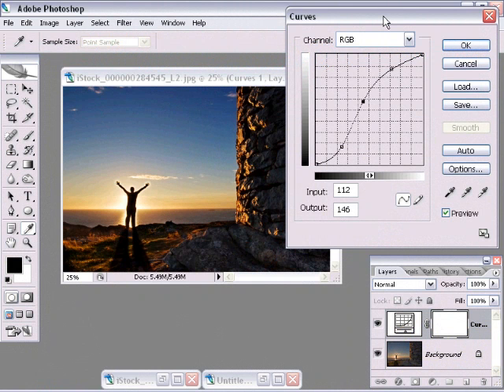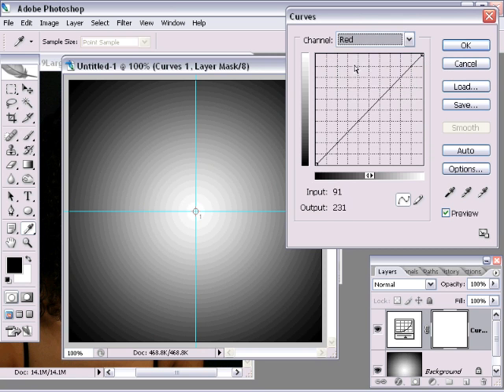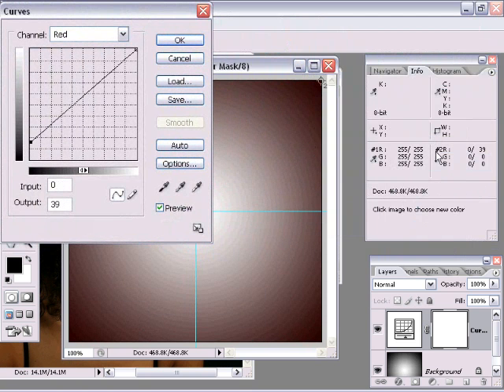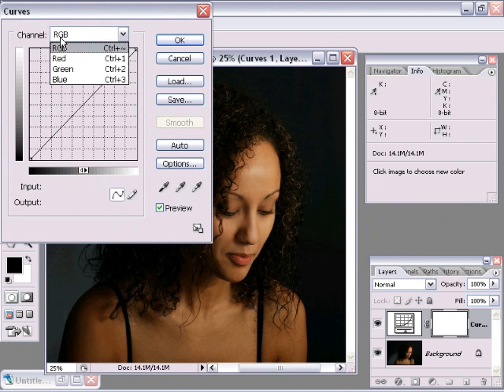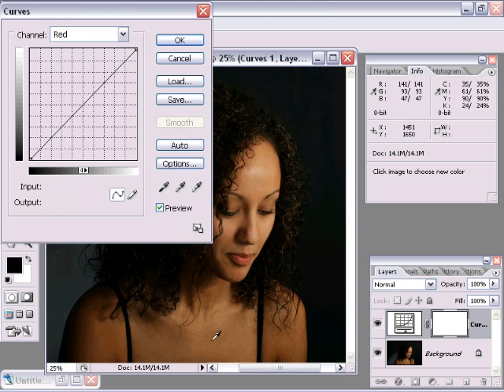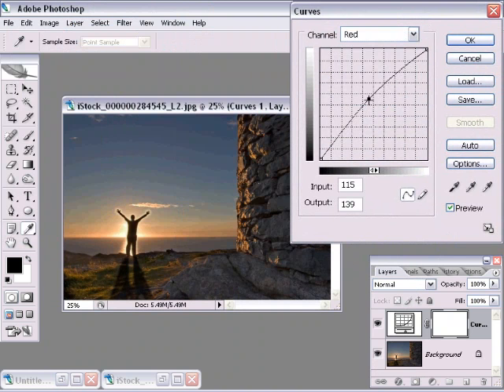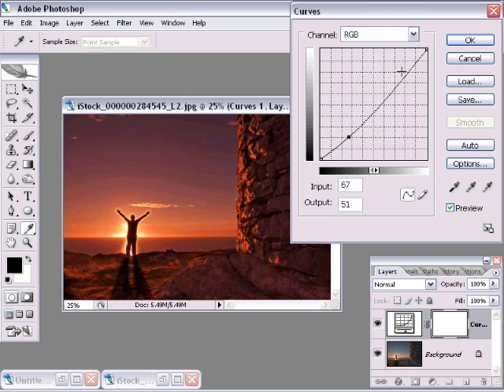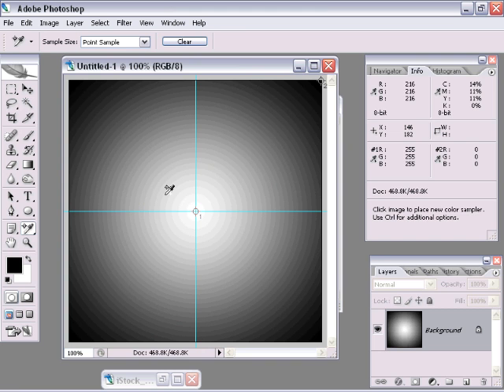Getting to Know Curves Dialog Part 2 - Photoshop Tutor